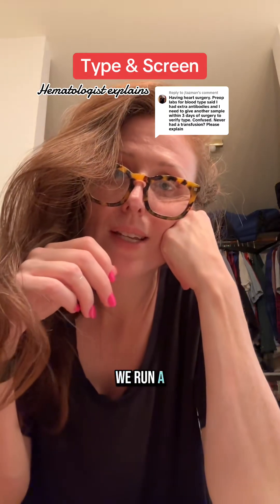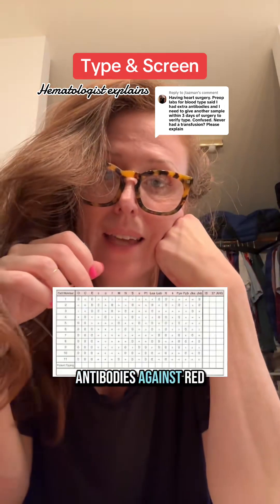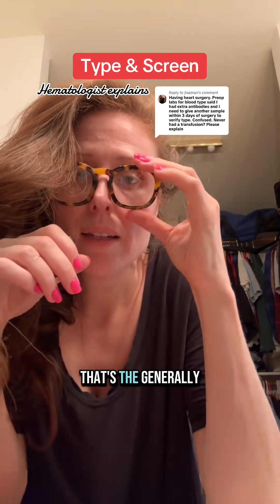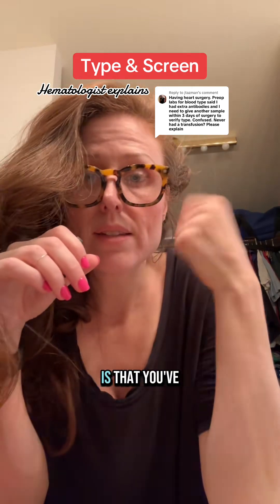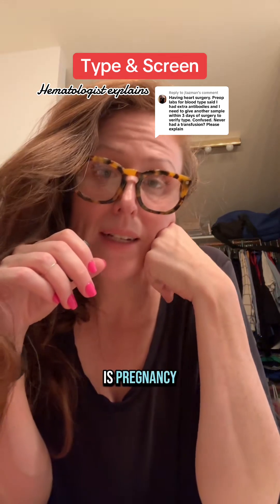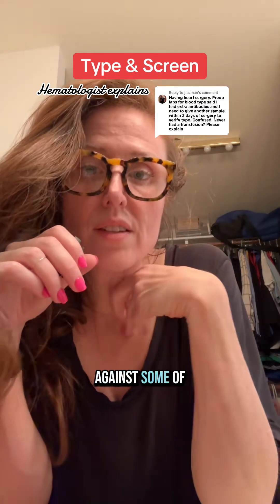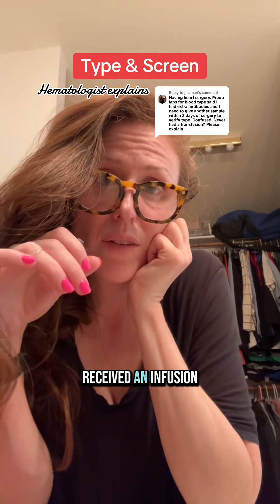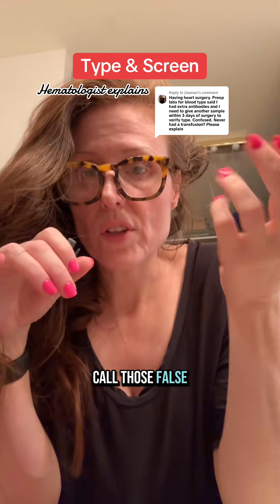didyouknow tiktokhumanitiescampaign hematology blood healthinsurance healthcare